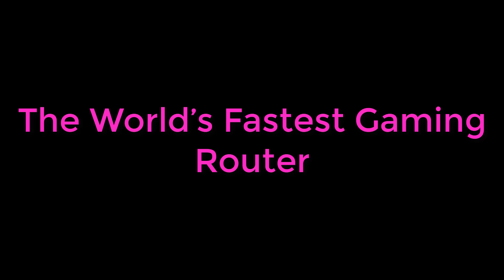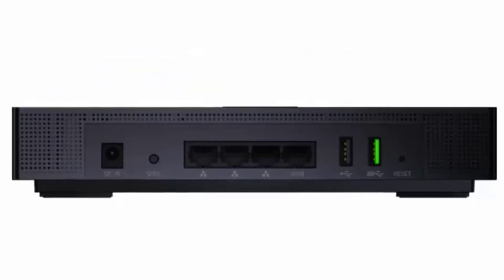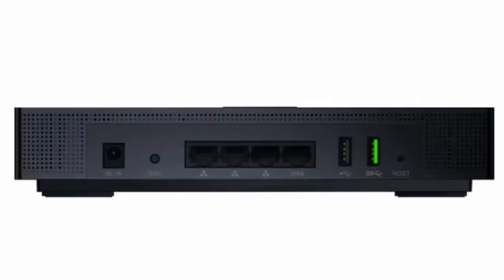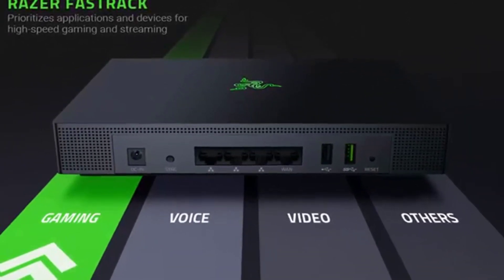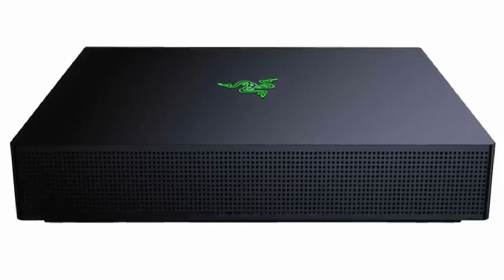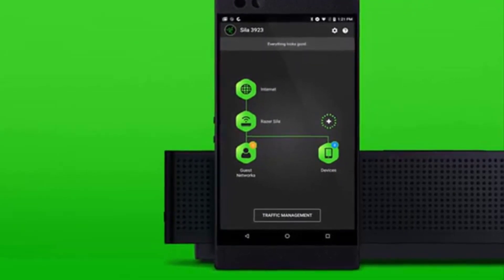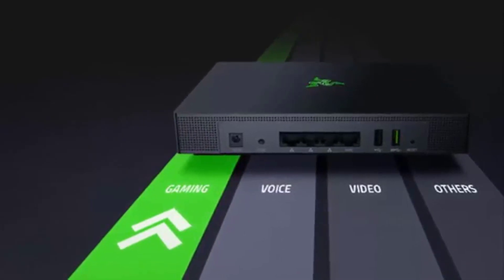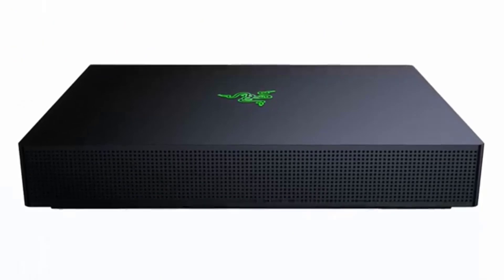The World’s Fastest Gaming Router (Best Gaming Routers 2019)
The World’s Fastest Gaming Router
We all know very well that one of the problems that most players complain about is the lag, or delay, generated when playing through the Internet, especially from a Wi-Fi connection. Hence, now according to the latest reports, a well-known gaming hardware manufacturing company just launched the world’s fastest gaming router.

Meet The World’s Fastest Gaming Router
One of the problems that most players complain about is the lag, or delay, generated when playing through the Internet, especially from a Wi-Fi connection. Therefore, manufacturers are betting on their high ranges to end this type of problems, in addition to offering higher speeds, reducing this lag as much as possible when playing through the wireless network.

Razer, as one of the most recognized gaming brands, has not wanted to lose the opportunity to enter the market of gaming routers and has just done it in style with its new Razer Sila router.

As recently, Razer, one of the most well-known manufacturers in the gaming world, has just announced its new high performance Wi-Fi gaming router, the Razer Sila, designed for the most demanding users who want to get the best possible performance connection speed, both to play and when downloading from the Internet or watching streaming content.

In order to offer this high performance, Razer Sila has its own technologies, such as Razer FasTrack and ZeroWait DFS, as well as an advanced QoS engine to control the priority of traffic and offer us the possibility of setting up our own multi-channel Wi-Fi Mesh network with a backhaul dedicated. This manufacturer has not only thought about the performance of the router but also to make it simple to configure, being able to do everything from a simple mobile application.

Technical characteristics of Razer Sila
In addition to the features indicated above, such as FasTrack, ZeroWait DFS and Wi-Fi Mesh, this router offers an AC3000 IEEE 802.11 Triband Wi-Fi a/b/g/n/ac that allows us to obtain speeds of up to 400 Mbps in the 802.11n network and up to 1735 + 866Mbps in the 802.11ac network. This is possible thanks to the 9 internal antennas. In terms of security, this router supports the WPA/WPA2-PSK protocols.

In this router, we will also find 4 Gigabit Ethernet ports (1 for WAN and 3 for LAN), in addition to a USB 2.0 port and another USB 3.0 port. At the moment, Razer has not provided much more technical information on this new router, so we can not know other details such as the CPU or Sila RAM, nor the possibilities that the firmware will offer us.

Moreover, its price is $249.99, and we can buy it or see more information from the following link. If you are thinking about updating your network and want to bet on the highest range, then without any doubt this Razer Sila will be an option that we must take into account, along with other gaming routers such as the ASUS ROG GT-AC5300, the FRITZ!Box 7490 or the D-Link DIR-869 AC1750. So, what do you think about this? Simply share all your views and thoughts in the comment section below.